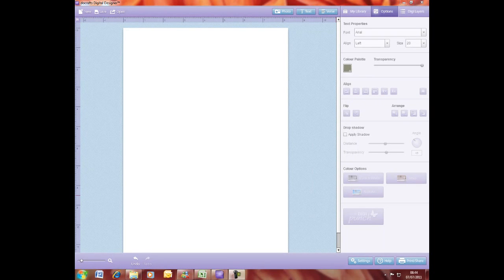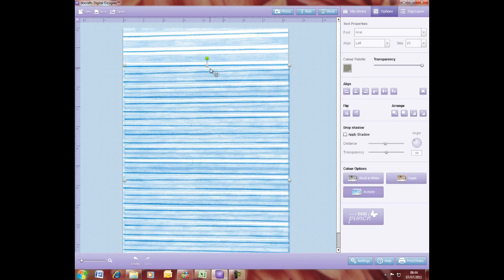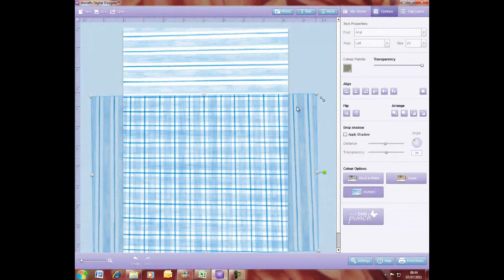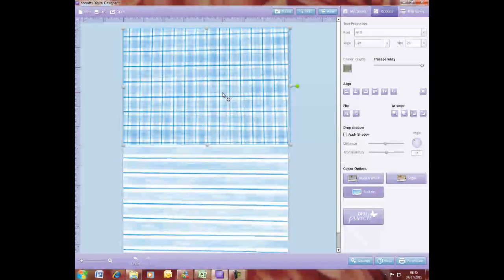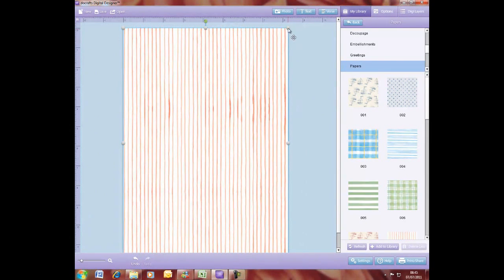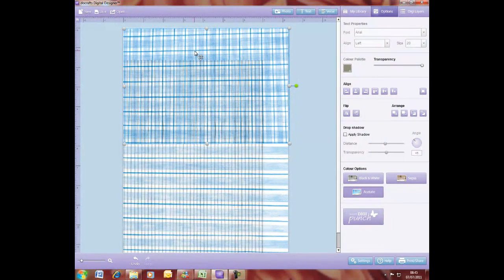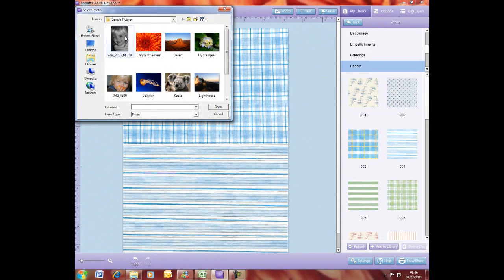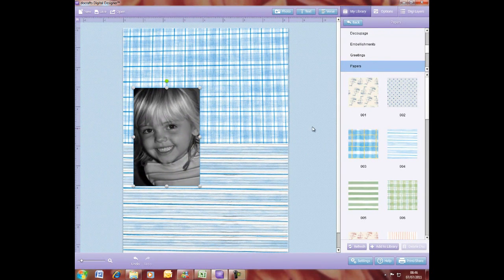The docrafts Digital Designer™ - The Acetate Tool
digital.docrafts.com - We talk you through how to use the Acetate Tool